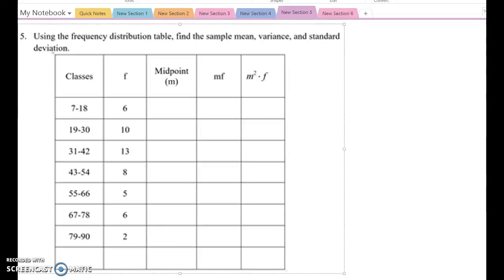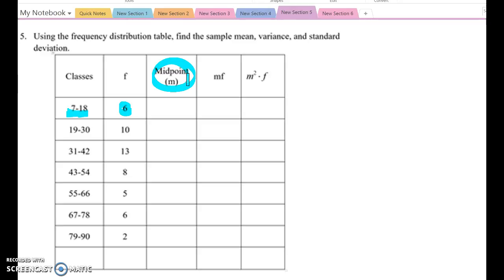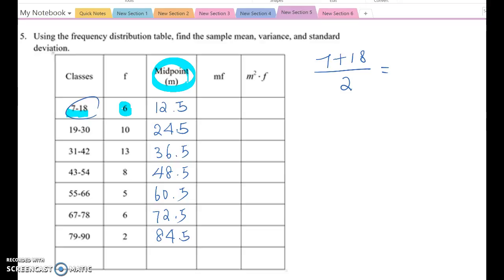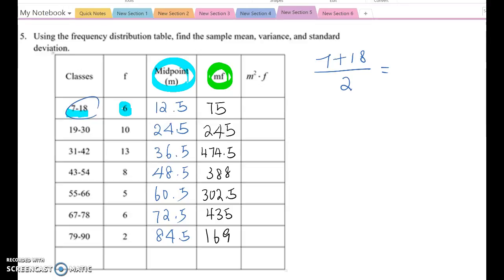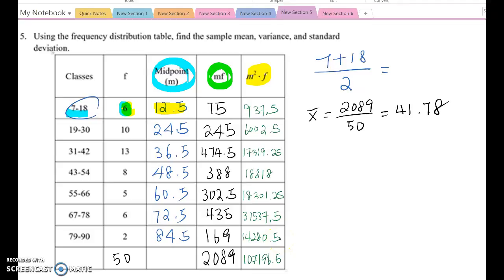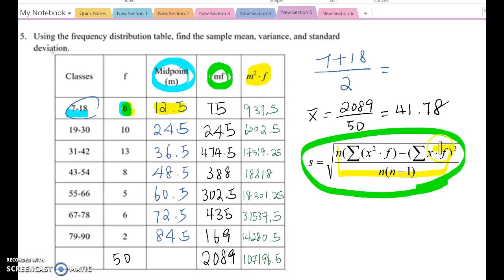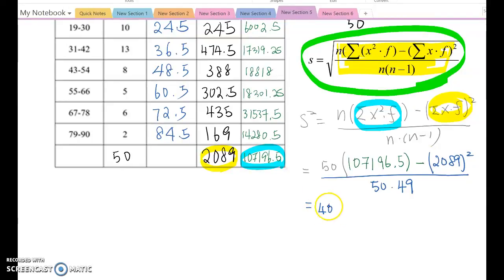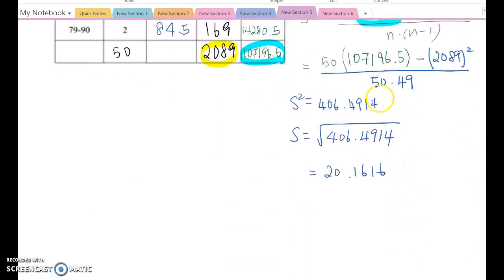Finding mean, variance and SD using the frequency table